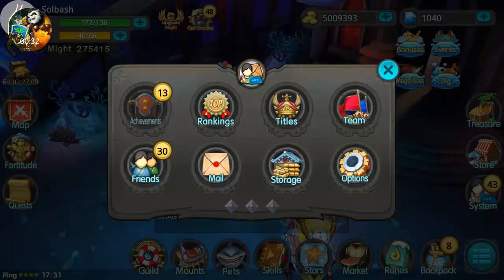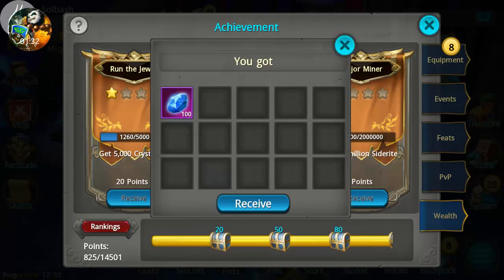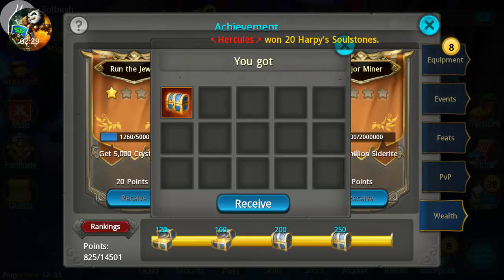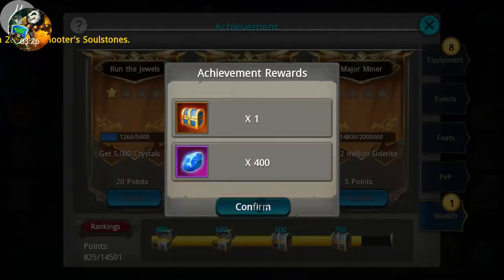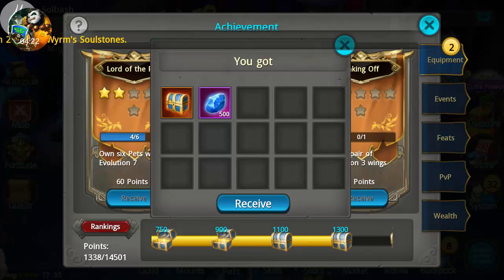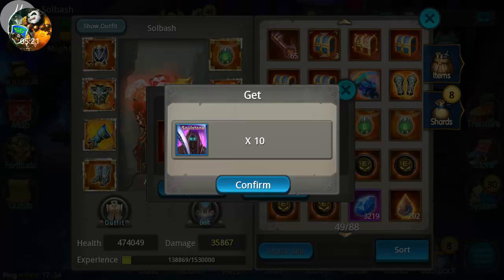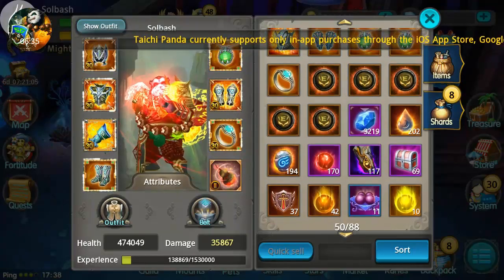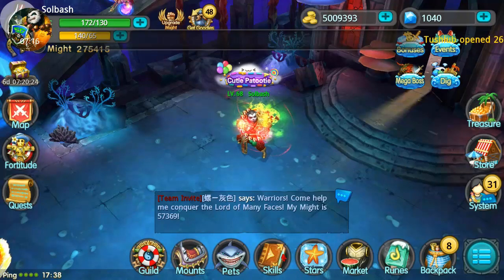Taichi Panda │Regnum Update is live - New Achievements Unlocked